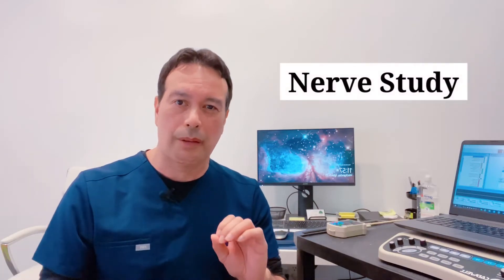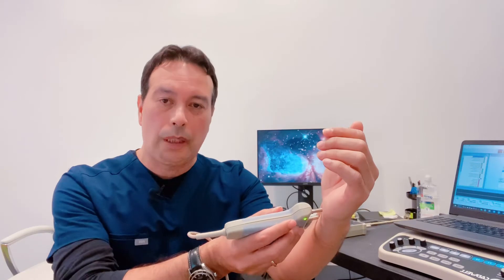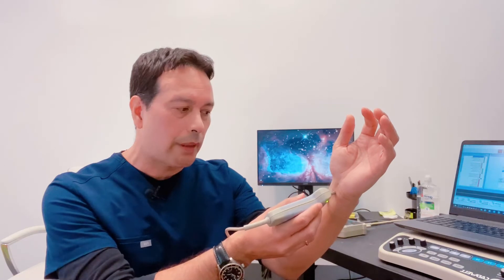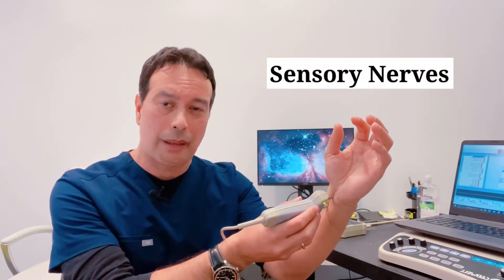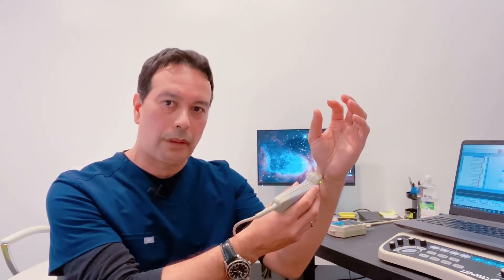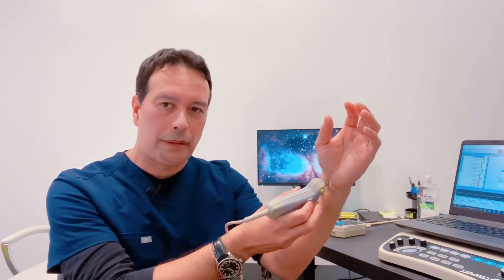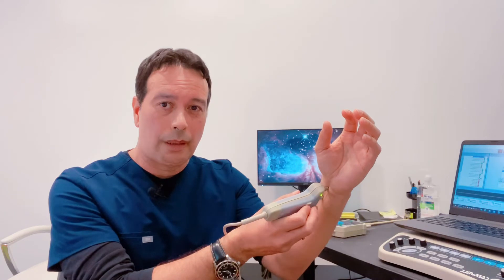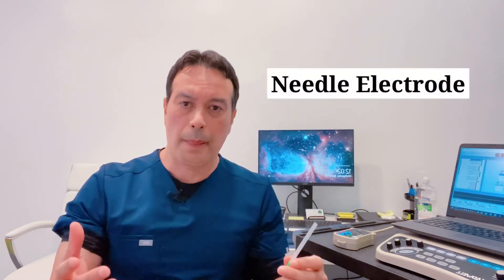All you need to know about the EMG/NCV study. Nerve test Live demonstration.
All you need to know about the  EMG/NCV study.  Nerve test painless Live demonstration.